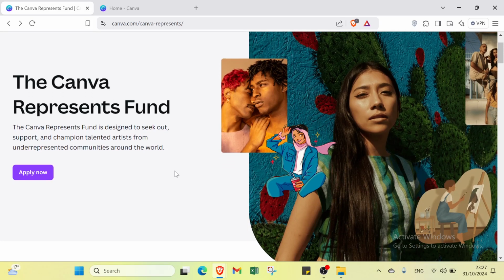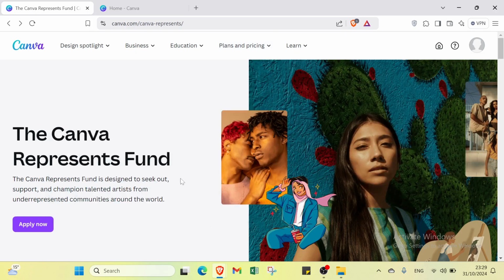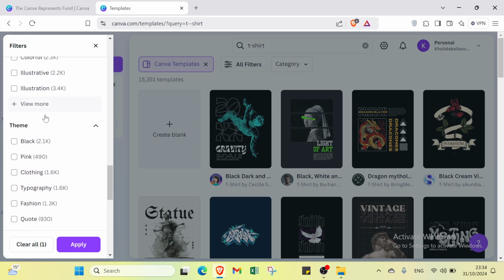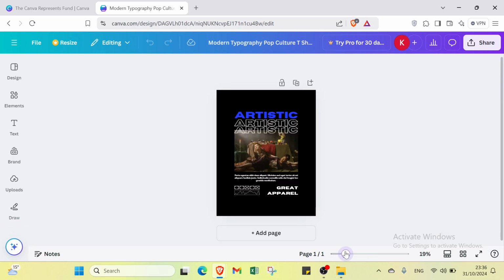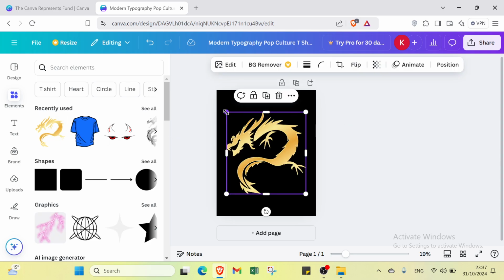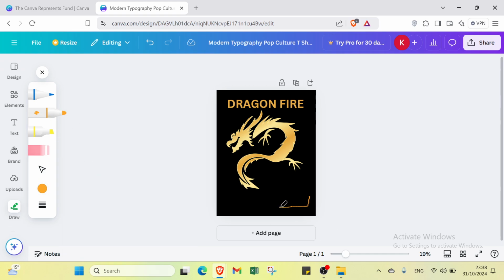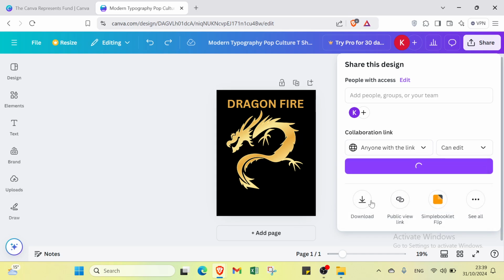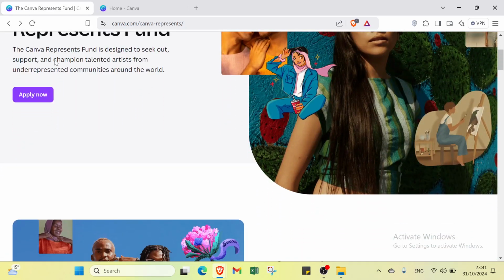Canva T-Shirt Design Made Easy: 2025 Tutorial for Beginners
Canva T-Shirt Design Made Easy: 2024 Tutorial for Beginners

in this video we discuss : Want to create your own custom T-shirt designs? This tutorial will show you how to use Canva’s easy-to-navigate design tools to make professional, eye-catching T-shirt graphics. Learn to choose the right dimensions, experiment with fonts and images, add effects, and select color schemes that pop. We’ll guide you through the basics of design layout, resizing for print, and downloading your design in high quality. Perfect for beginners looking to create unique T-shirts for personal use, business, or merch!